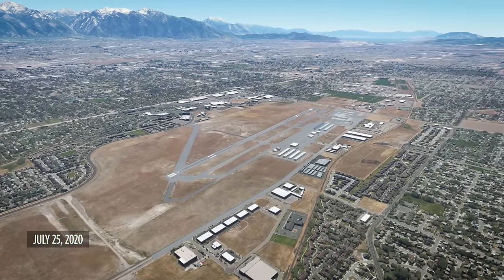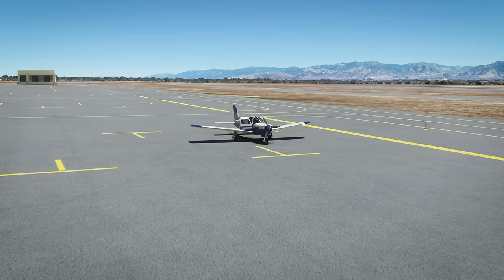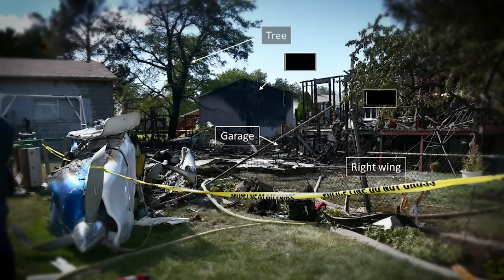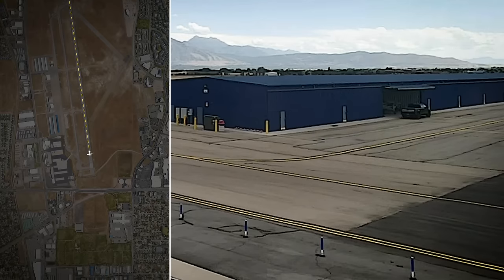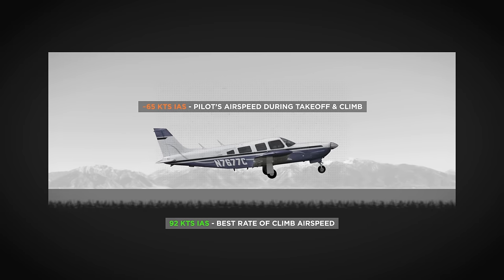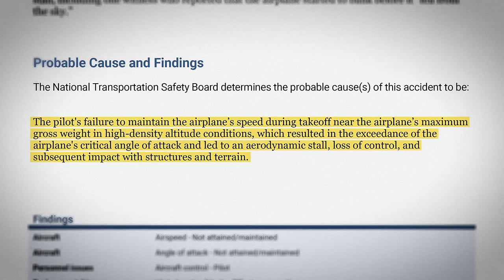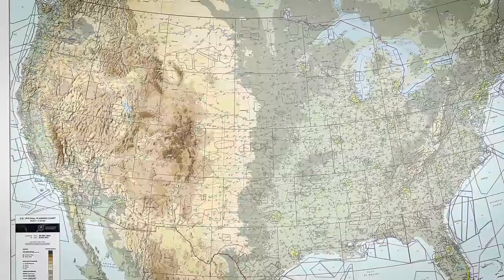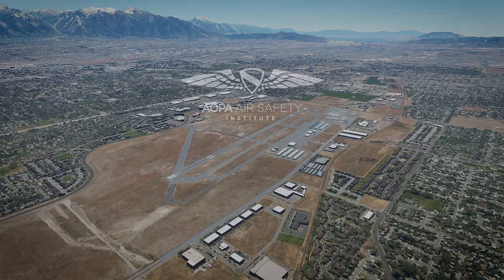Accident Case Study: High Aspirations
On a hot summer afternoon, July 25, 2020, the pilot of N7677C—a normally aspirated Piper PA 32 Cherokee Lance - gets ready to depart South Valley Regional Airport, a small nontowered airport just southwest of Salt Lake City, Utah. The pilot has planned a cross-country flight to Page, Arizona, and then a sightseeing flight over the Grand Canyon - a treat to cap his family’s Utah vacation.

Join the AOPA Air Safety Institute as we examine the circumstances that led to the tragic outcome of the flight just minutes after takeoff. We look at factors that would affect the flight, including high-density altitude conditions.

ASI’s Accident Case Studies seek to share critical lessons to make us all safer pilots.